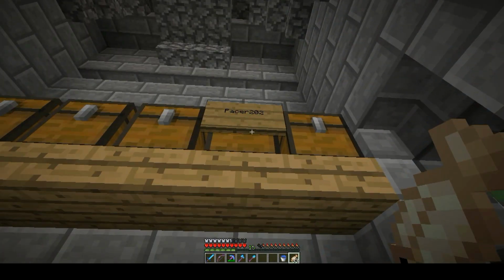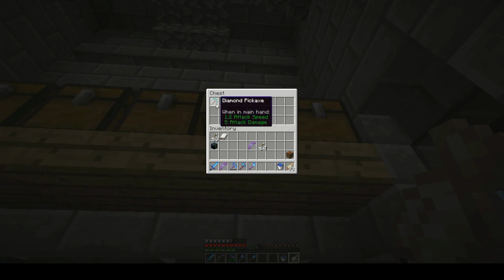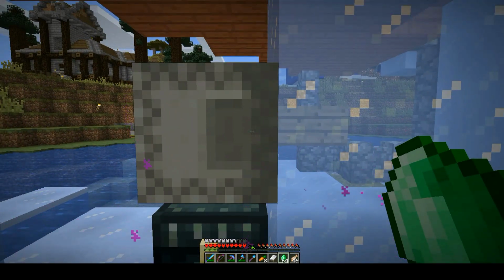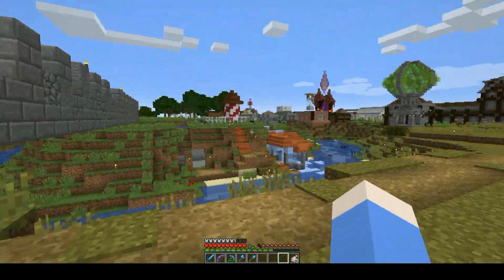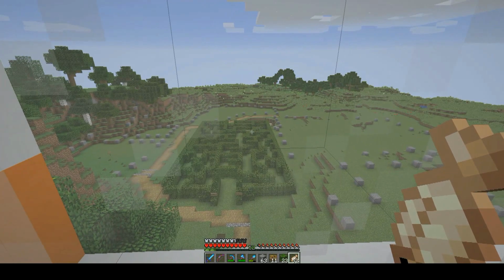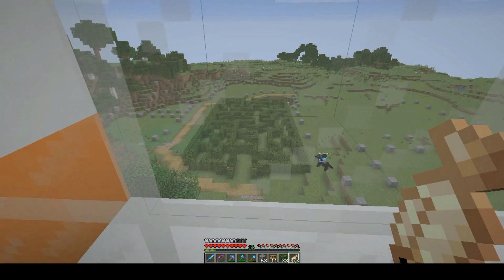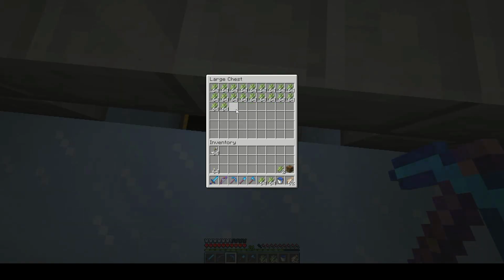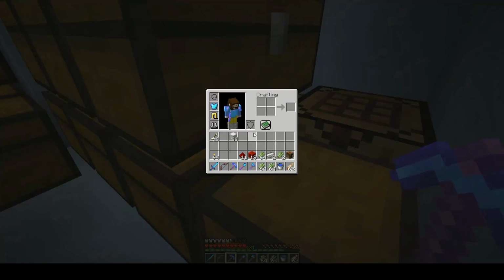Continuing Work On Epic Build | NH13 Minecraft Server E10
Oh, Hi there. In this episode, LordMasterTrot and I continue working on our new project and in particular start planning individual build plots.

We also reveal what it is that we are actually working on and begin to map out the area ready for future projects and build a map wall in the welcome centre.